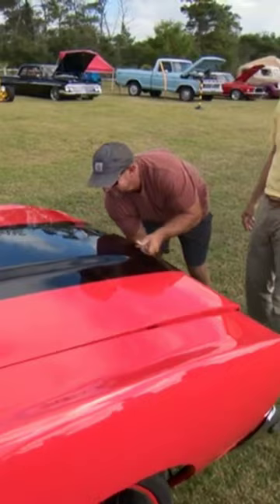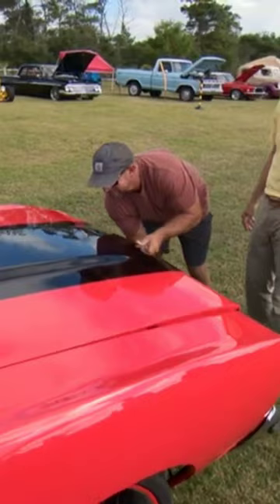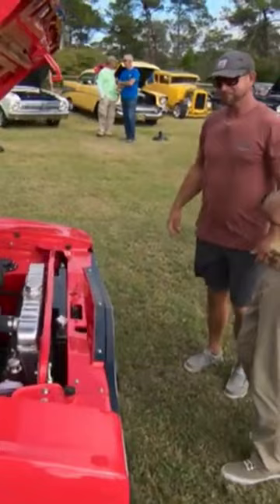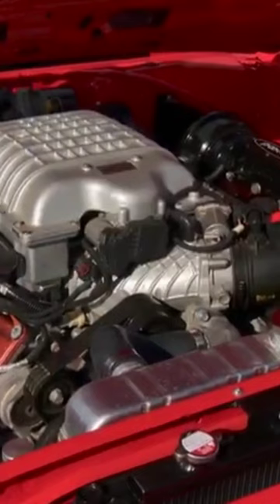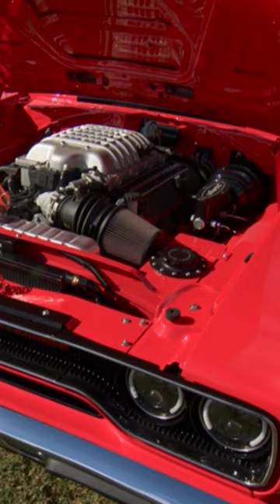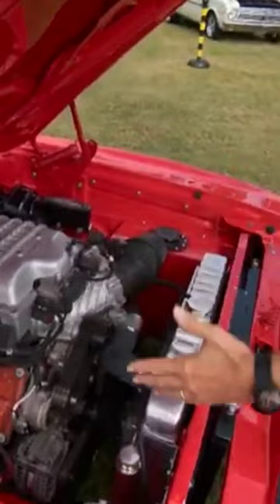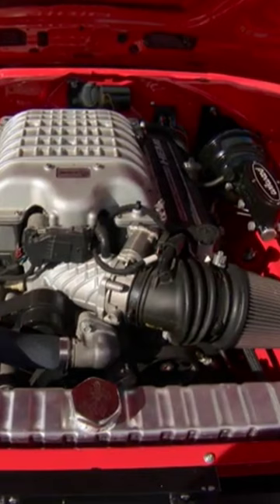"Hellrunner" has a Hellcat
This 1970 Plymouth Roadrunner "Hellrunner" stole the show at Emerald Coast Cruizin in Panama City Beach, Florida.